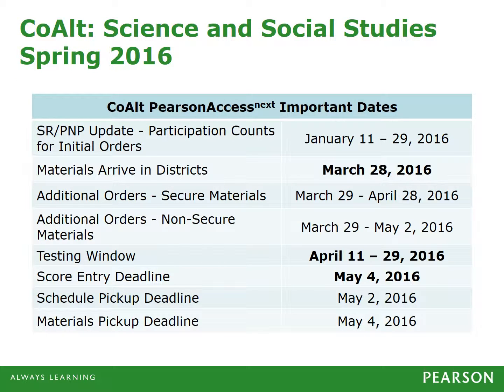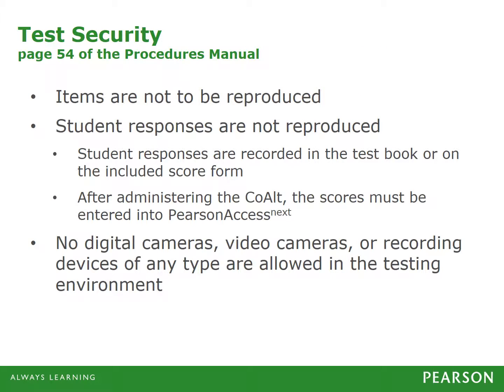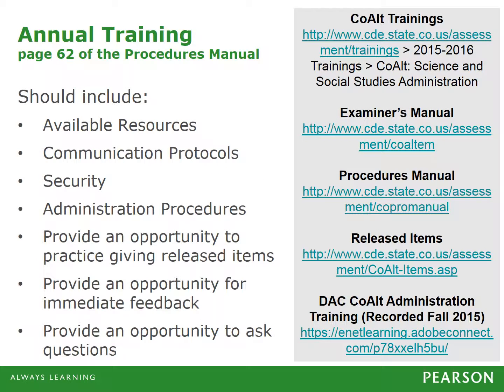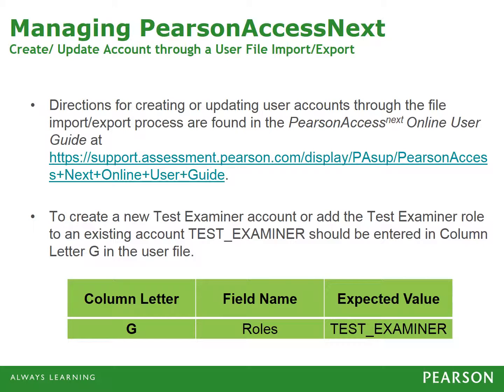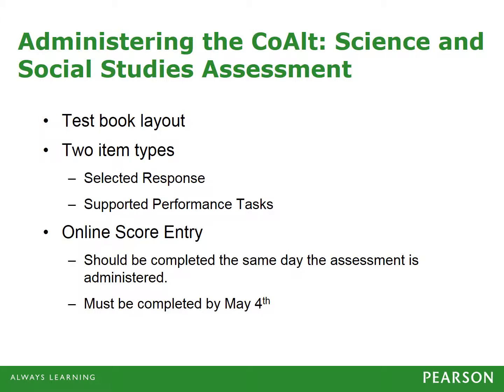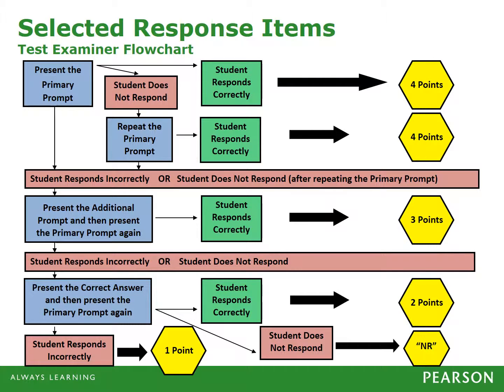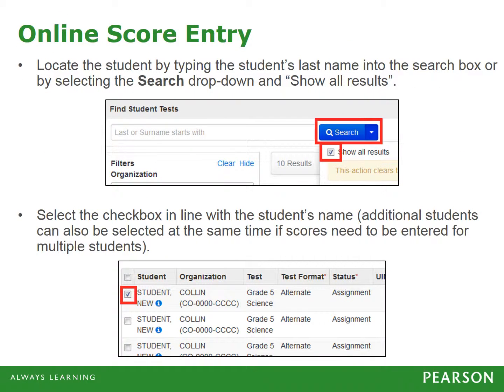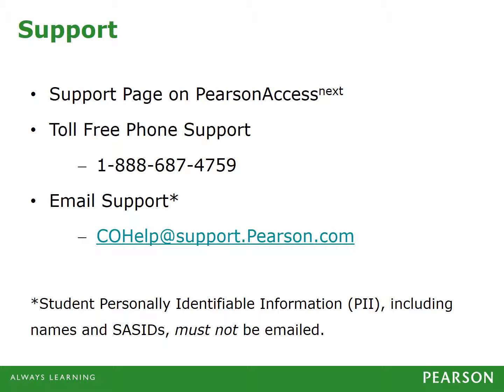CoAlt DAC Training